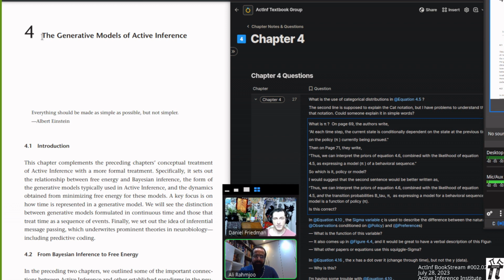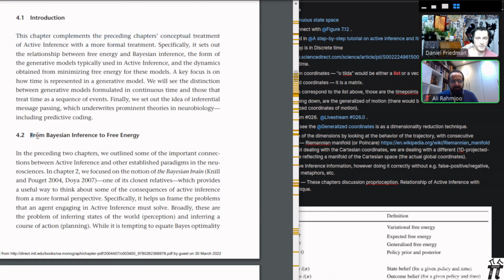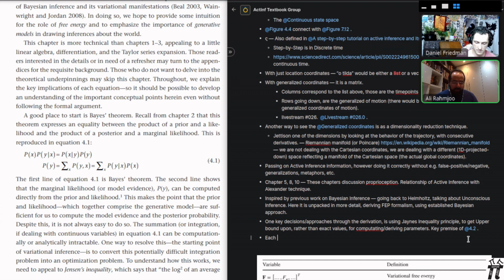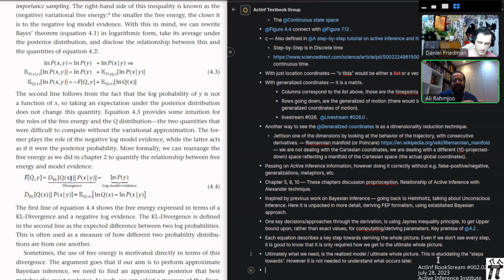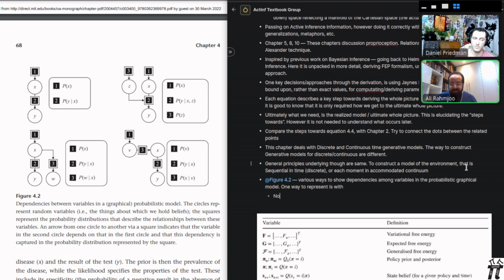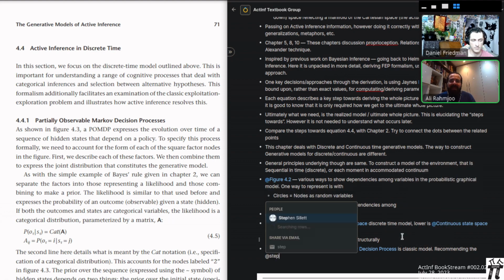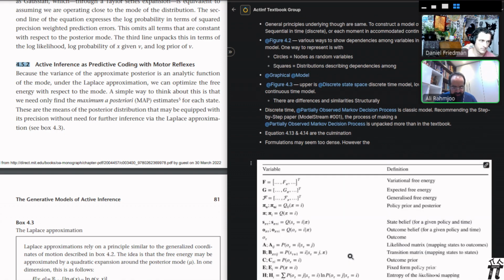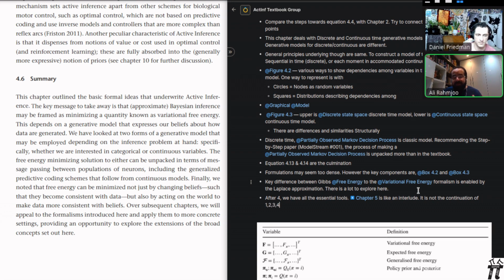Active Inference ~ Parr, Pezzulo, Friston ~ Chapter 4 ~ BookStream #002.02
Join an upcoming cohort of the Textbook Group!